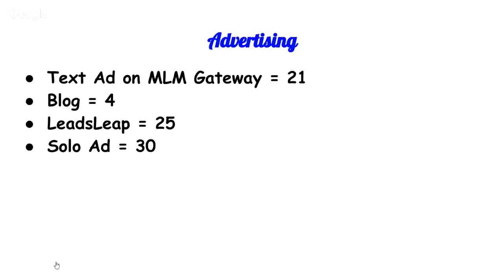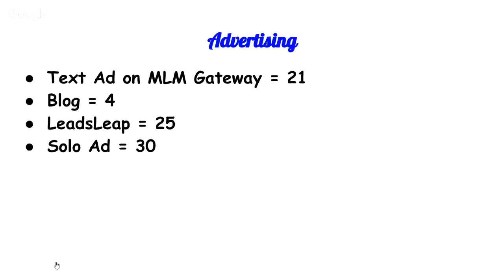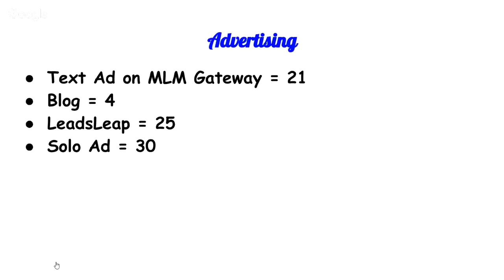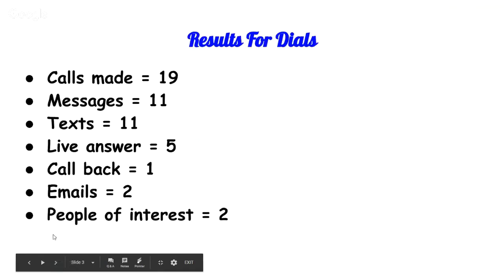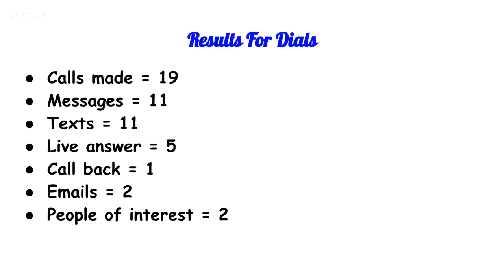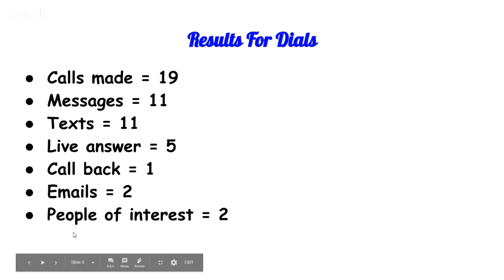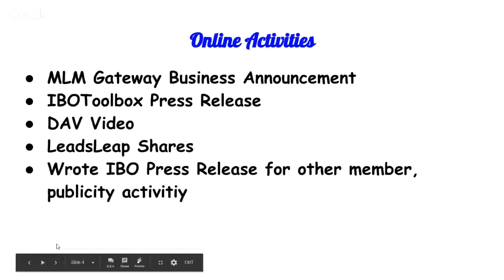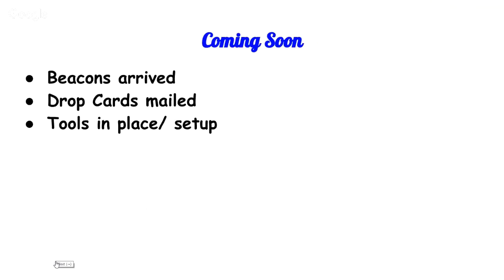DAV #2: Leads Begin